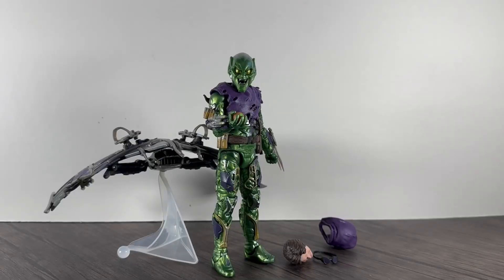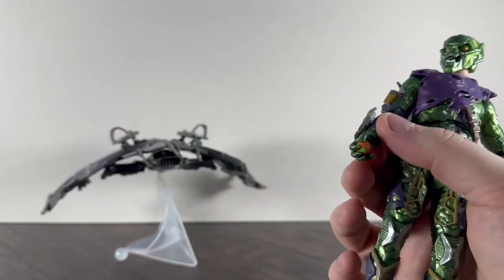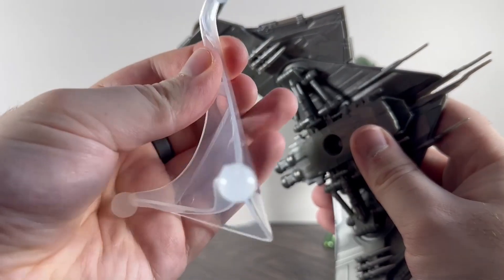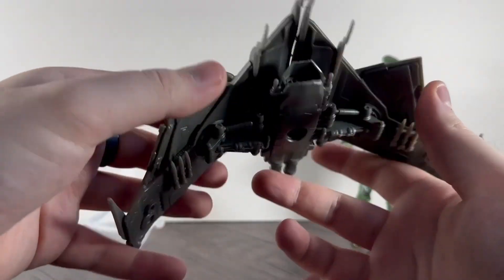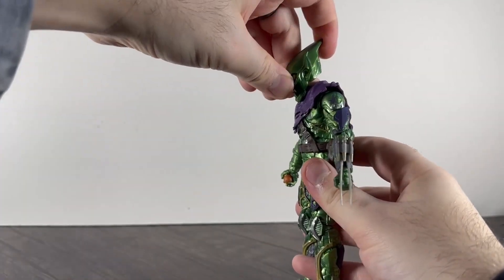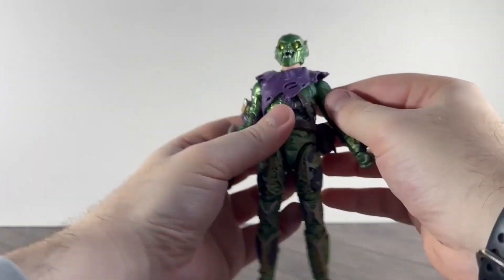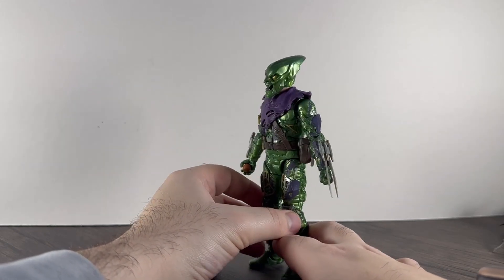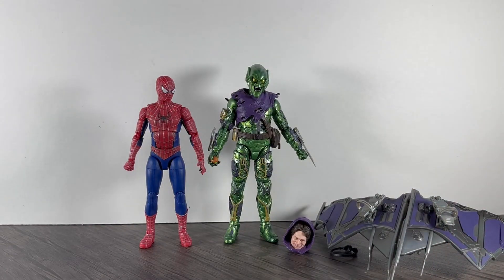Marvel Legends | Green Goblin MCU Review